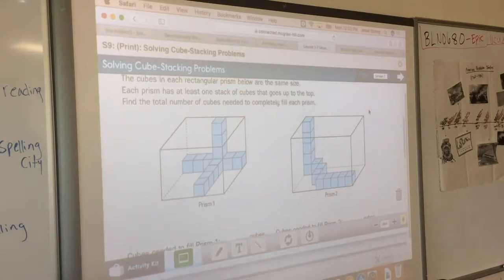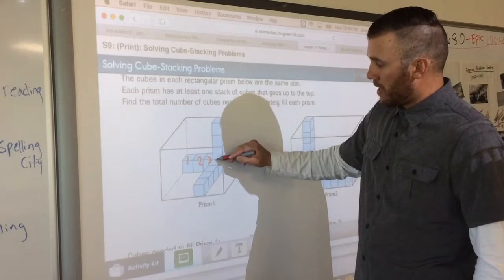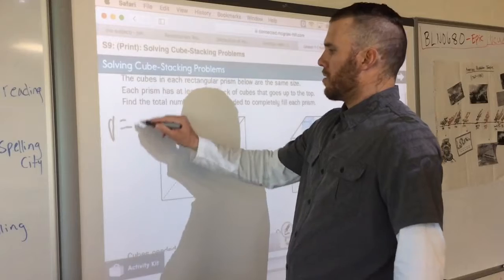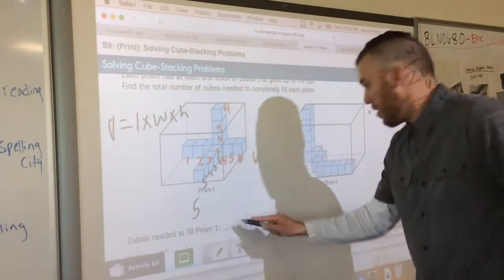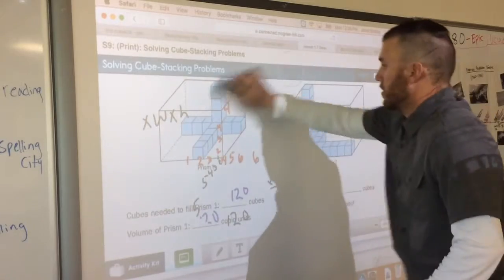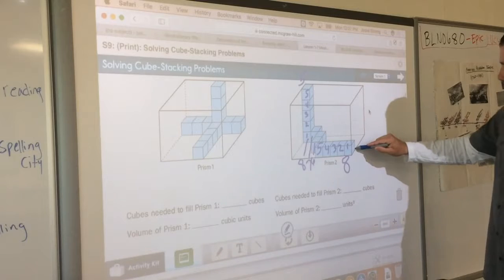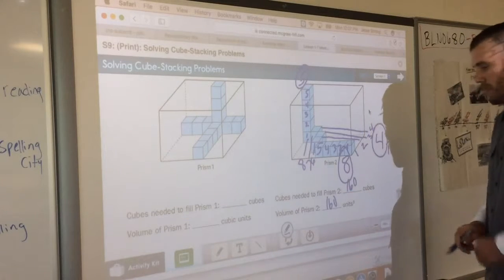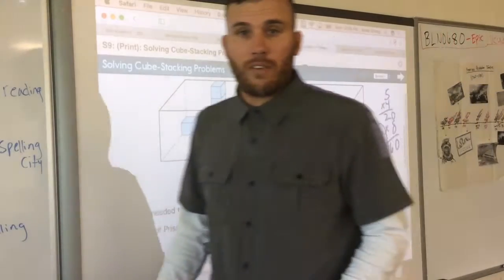5S math lesson 1.7 part 2